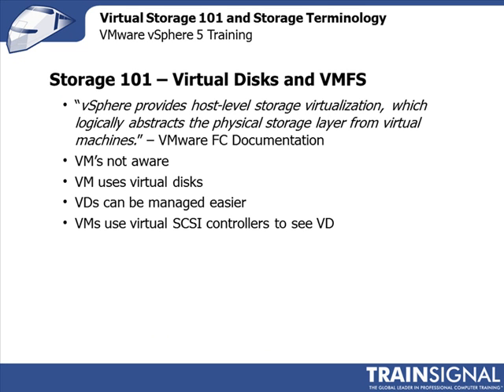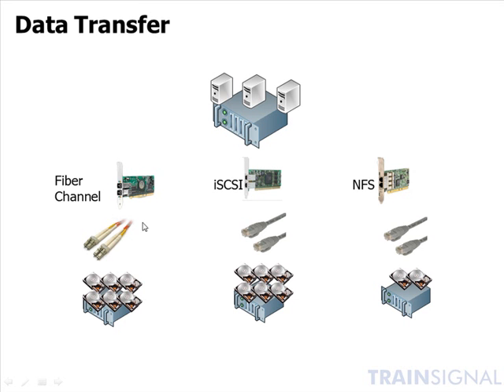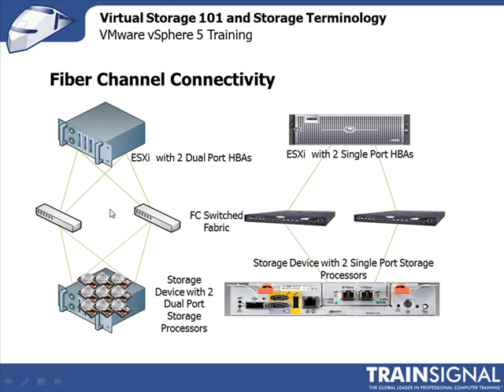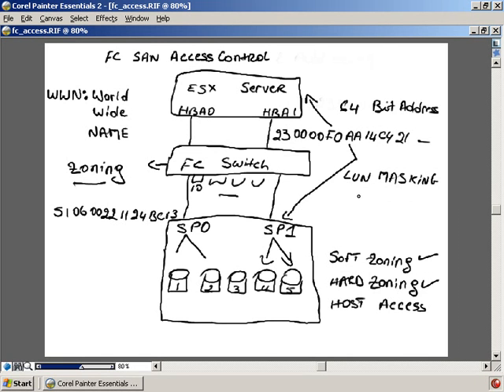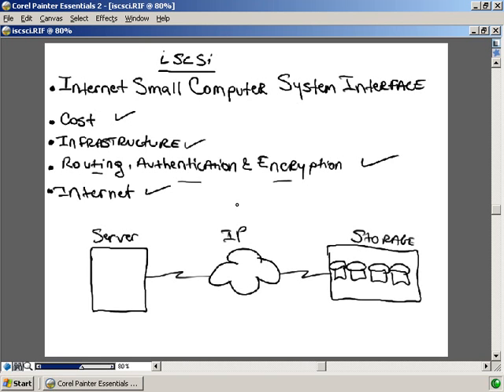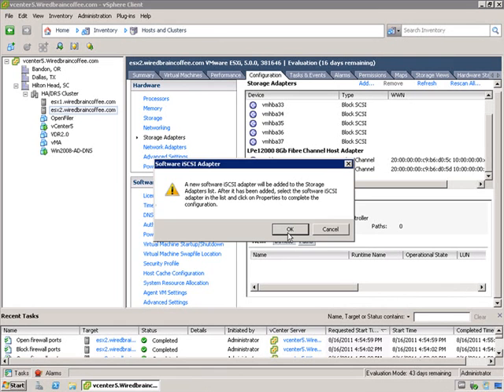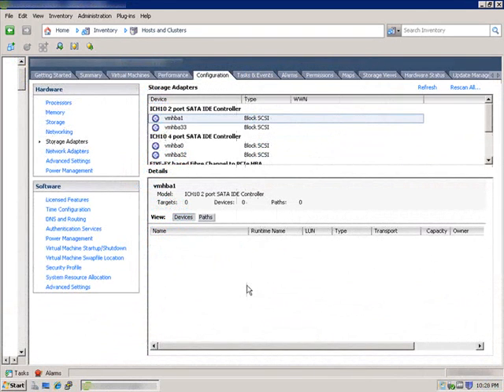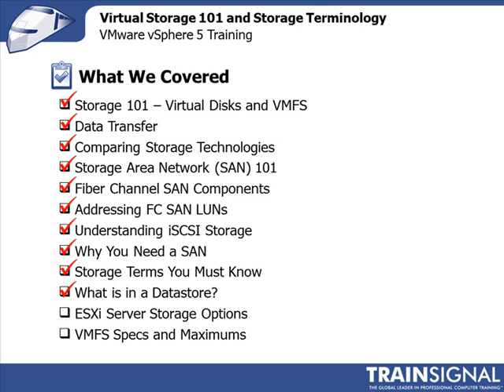Lesson 15 Virtual Storage 101 and Storage Terminology